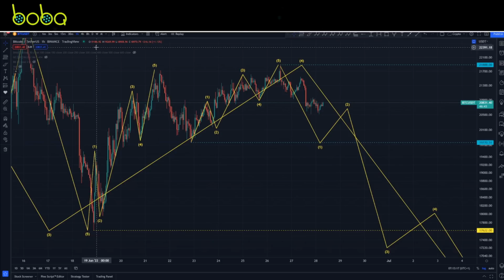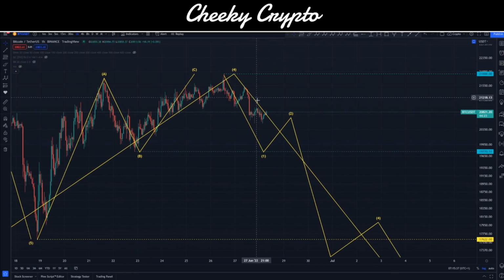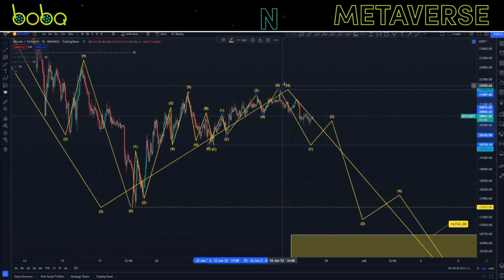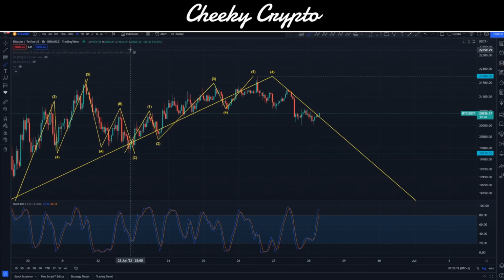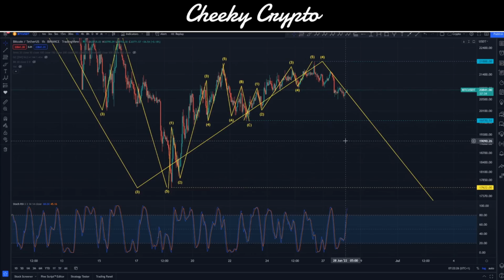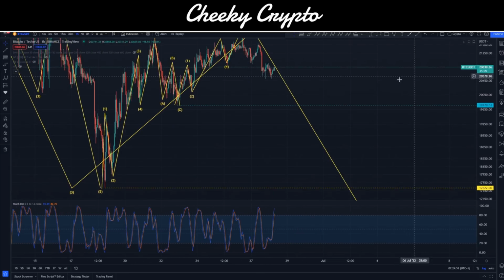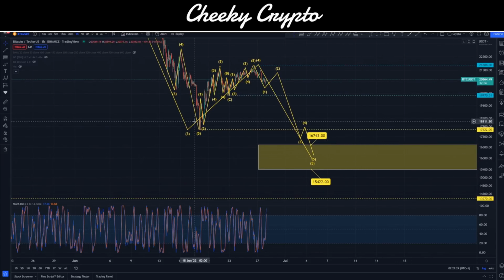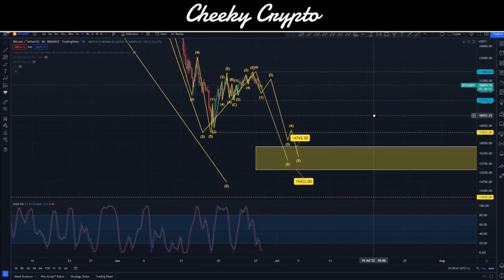Bitcoin BTC Video